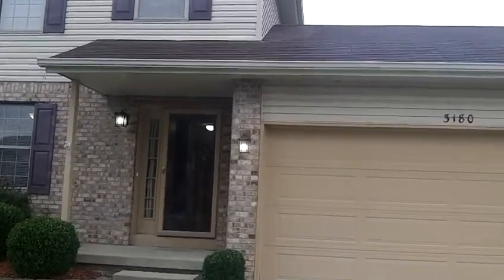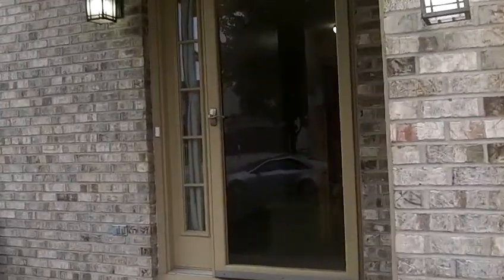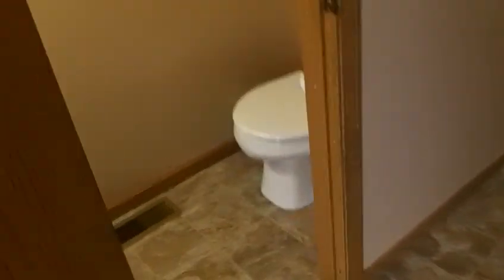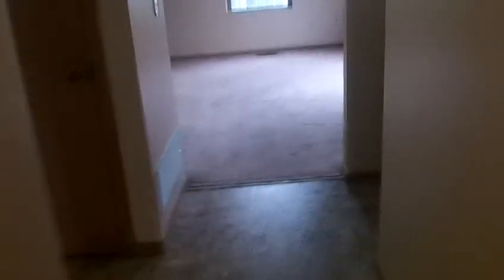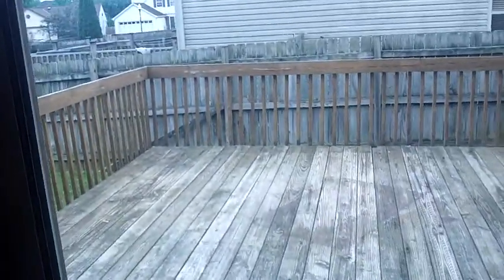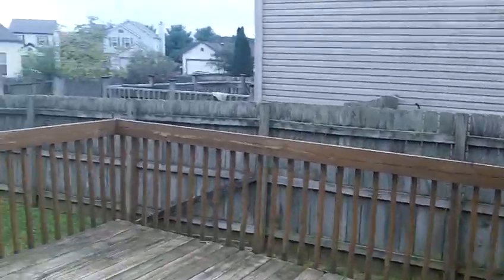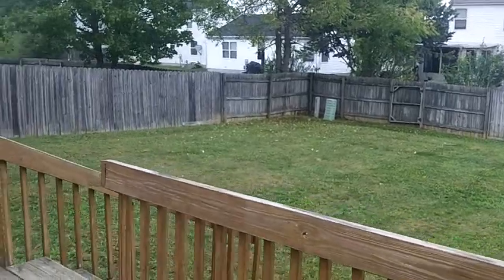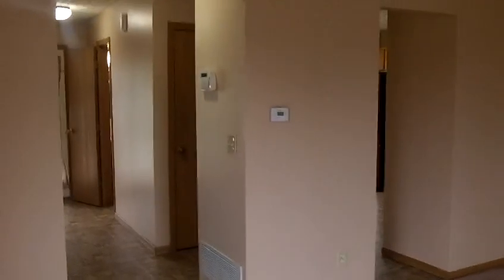3180 Retriever Rd., Columbus, Oh - 3 bed, 2.5 rental home in Columbus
This bright, beautiful & airy 3 bedroom, 2.5 bathroom boasts over 1300 square feet of updated living space. Entertain outdoors on a large deck overlooking a sizeable backyard with tons of space for whatever you set your heart on! Keep & store with a large 2-car garage and large basement. Enjoy the many updates and modern amenities this home has to offer at a great price!

Notable Features:
-updated flooring, throughout including slate- look vinyl, and a neutral plush carpet
-newer bathroom features throughout including toilets, vanity, and master shower surround
-updated lighting fixtures
-neutral custom paint throughout
-unfinished basement
-2 car garage

This is a pet friendly home.
(All properties are rented as-is)

*Tenants are subject to the following monthly charges:
*$15.00 Renters and Liability Insurance.
*$10 HVAC Maintenance program.
*$99 One Time lease administrative fee.
*Application fees $75 per applicant.

Selling or Renting your home with the FYVE Realty, EXCLUSIVE, UNMATCHED, 277 Point, Compound, & Hybrid, Marketing Systems is the answer.